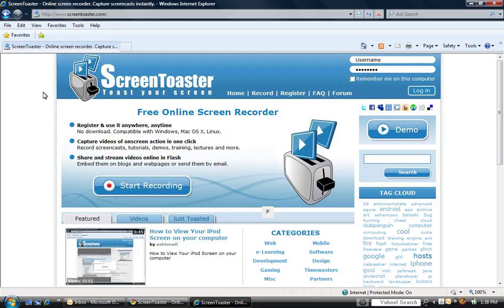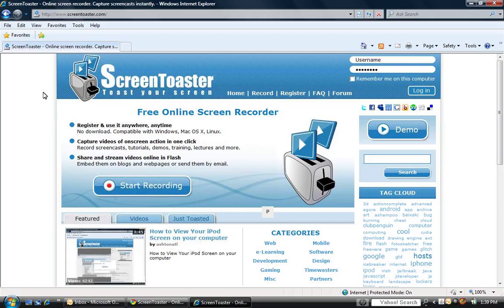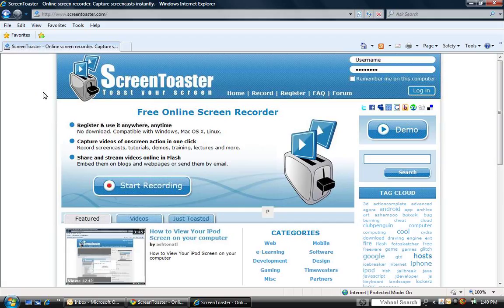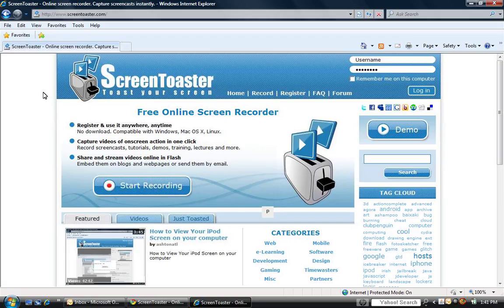Screen Capture from ScreenToaster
- Online application product review.  This is a really cool screen capture web based application but does have a couple small little downfalls.